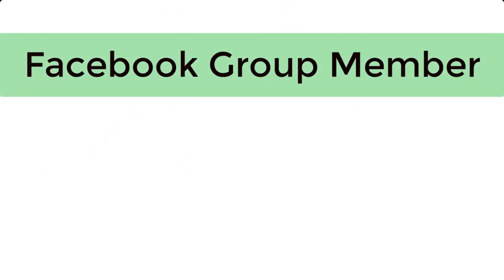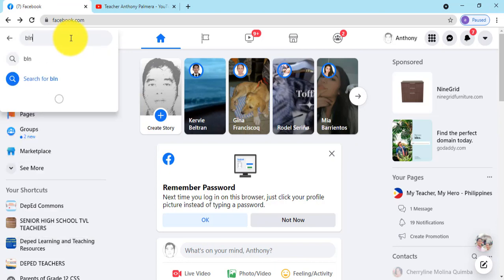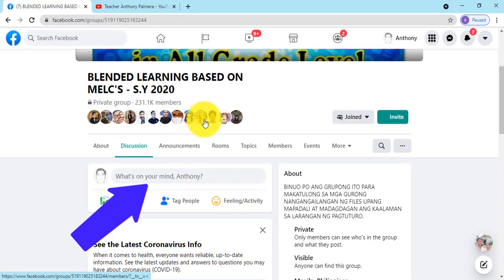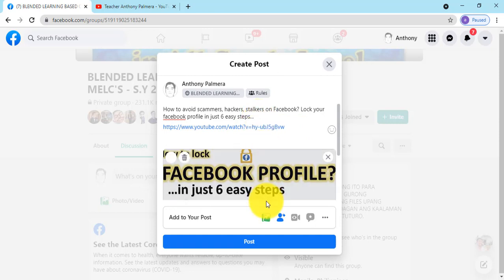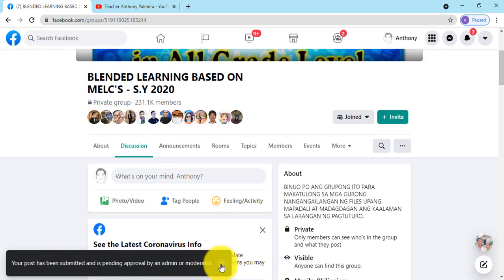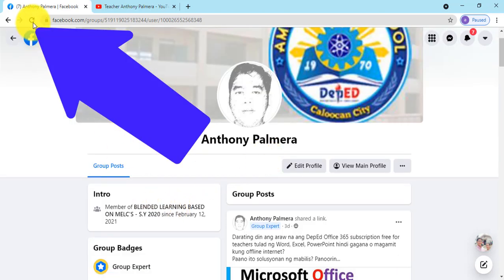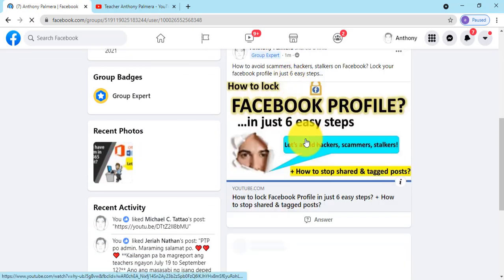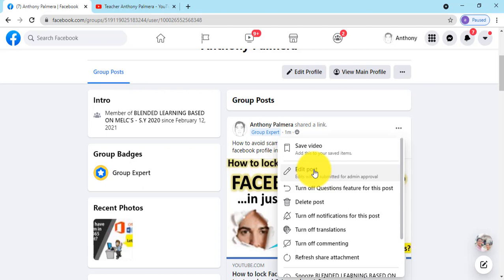Review all your posts on facebook group as a member | Edit or Delete Pending Post for approval 2021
How to avoid scammers, hackers, stalkers on Facebook? Lock your facebook profile in just 6 easy steps...

How to convert word file to pdf with all versions of office? Same process with Excel & PowerPoint Office 365.